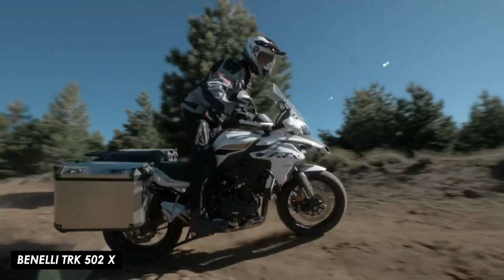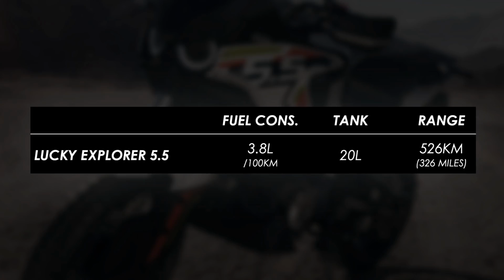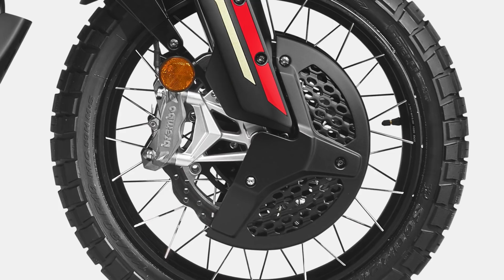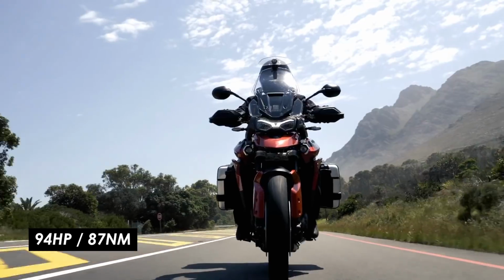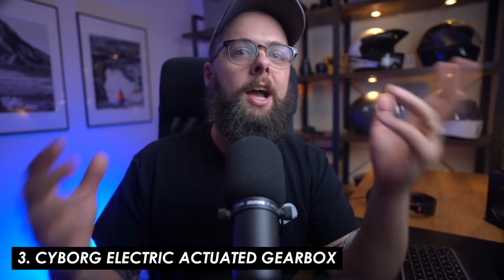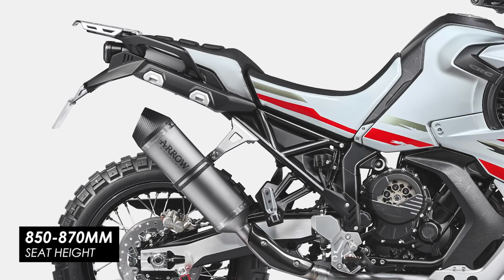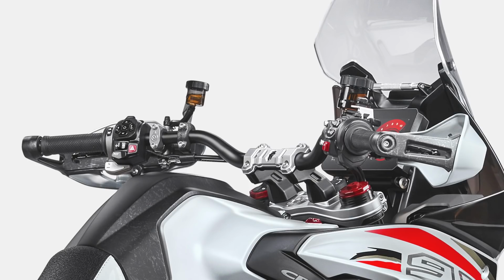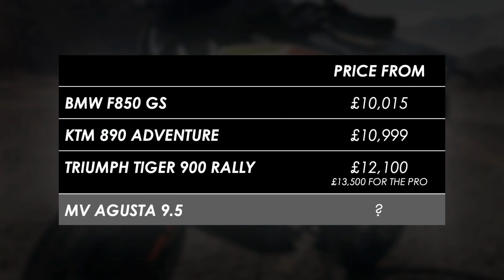Can MV Agusta Make ADVENTURE Bikes?! Lucky Explorer 9.5 & 5.5 Announced!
Also thanks to Pegase Moto for their support - if you need a GPS tracker without a monthly subscription fee, then look no further:
Use "motobob20" at the checkout for €20 off!